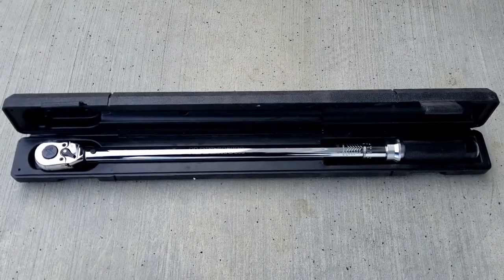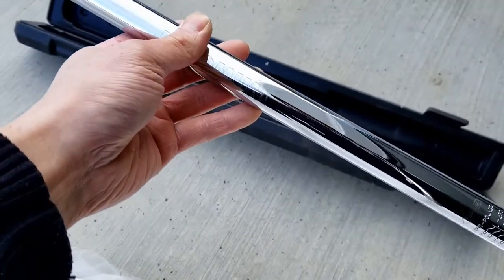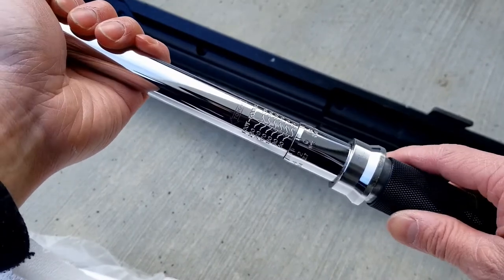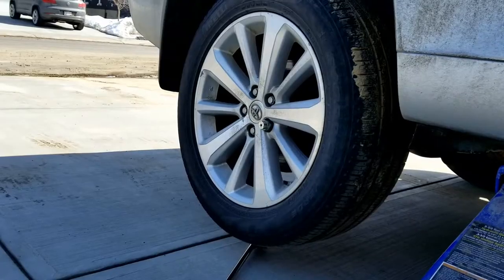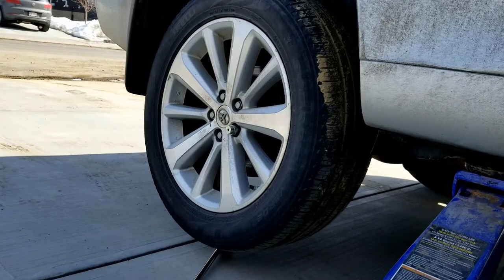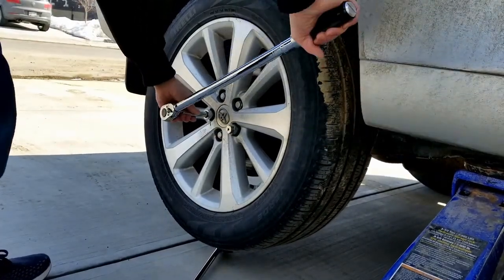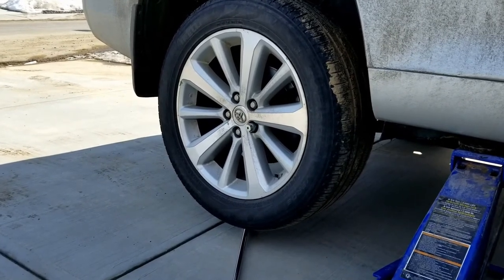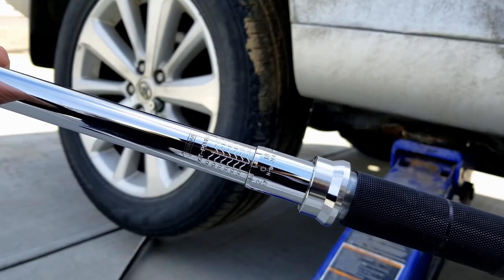HOW TO USE A Torque Wrench & How to Torque Tires Wheel Lug Nuts DIY EASY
Can't wait to show you guys.